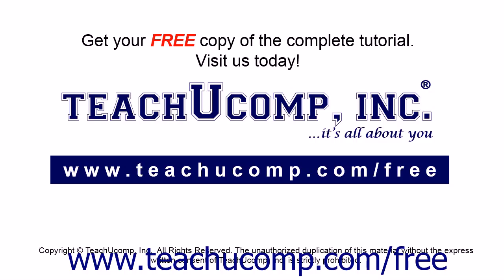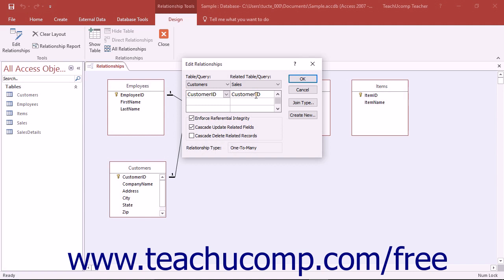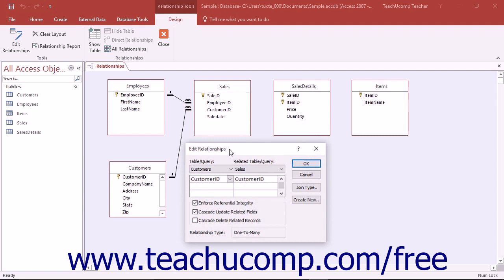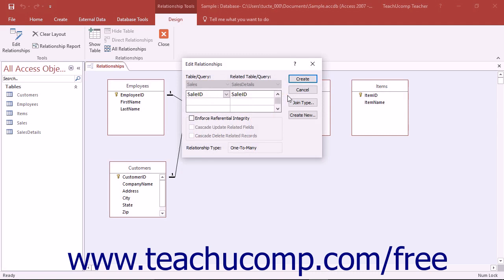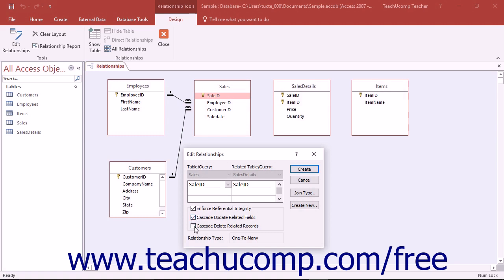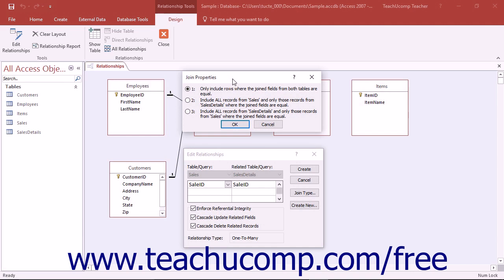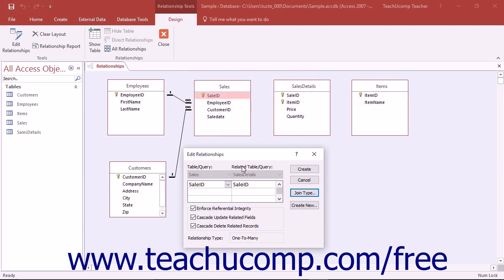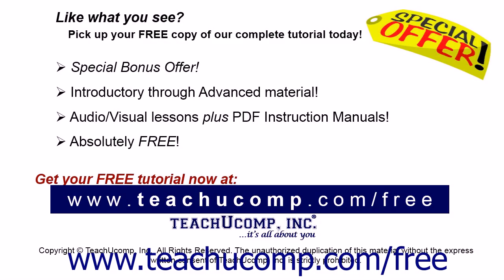Access 2016 Tutorial Enforcing Referential Integrity Microsoft Training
Learn how to enforce referential integrity in Microsoft Access - the most comprehensive Access tutorial available. Visit us today!